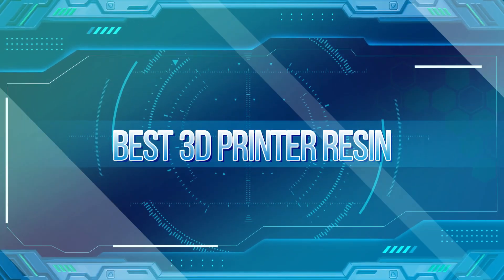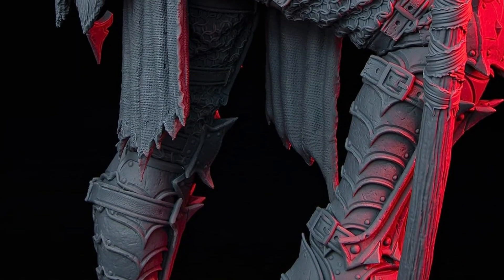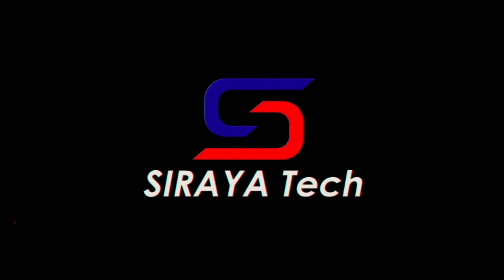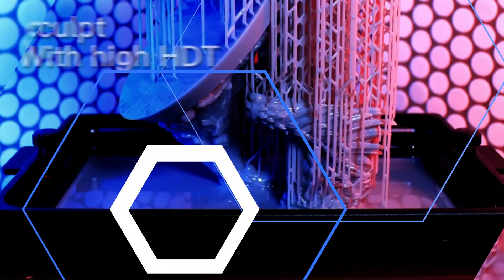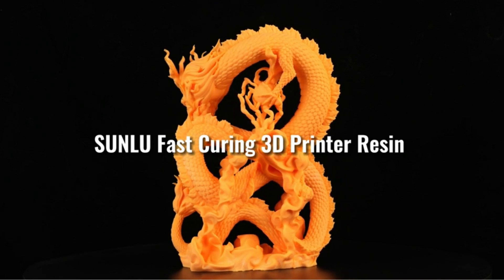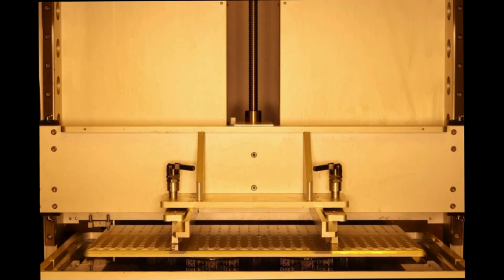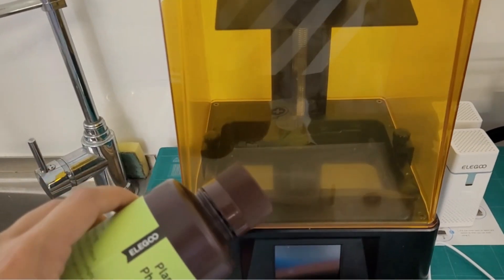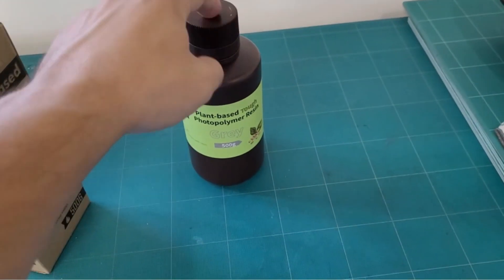Crafting Excellence: Top 3D Printer Resin Picks Revealed!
Links to the Best 3D Printer Resin we listed in this video

➜ 1. Elegoo 8K 3D Printer Resin

➜ 2. Siraya Tech Craft Ultra-Clear 3D Printer Resin

➜ 3. Sunlu 3D Printer Resin Bundle

➜ 4. Superflex 3D Printer Resin

➜ 5. Elegoo Plant-Based 3D Printer Resin

►Welcome to our latest video exploring the exciting world of 3D printing resins! 🖨️ Whether you're a seasoned maker, a hobbyist looking to unleash your creativity, or a professional seeking high-quality results, choosing the right resin is crucial for achieving exceptional prints. In this in-depth guide, we'll dive into a variety of top-rated 3D printer resins, each carefully selected to meet the diverse needs of makers everywhere.

From vibrant colors to superior strength and exceptional detail, our curated selection showcases the best of what the world of resin printing has to offer. We'll explore resins optimized for specific applications, such as jewelry casting, dental models, miniatures, prototypes, and more, ensuring that you find the perfect resin to bring your projects to life with precision and finesse.

Discover cutting-edge formulations that boast fast curing times, minimal odor, and low shrinkage, providing a seamless printing experience from start to finish. Whether you're using an SLA, DLP, or LCD printer, our recommendations encompass a range of resin types and properties to suit your printing setup and preferences.

Join us on a journey through the fascinating realm of 3D printer resins as we uncover the key factors to consider when selecting the best resin for your needs. From resin properties and compatibility to post-processing techniques and safety precautions, we'll equip you with the knowledge and insights to elevate your 3D printing game to new heights.

Sit back, relax, and prepare to be inspired as we showcase the finest 3D printer resins available on the market today. Let's unlock the potential of resin printing together and unleash your creativity like never before!